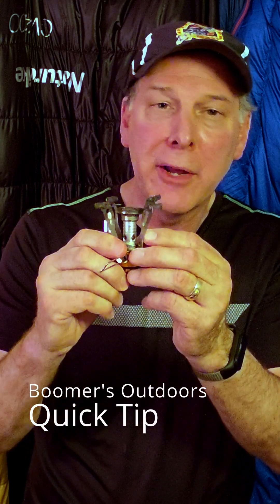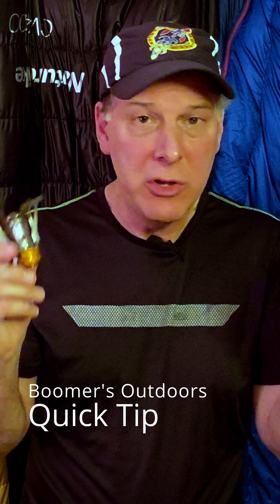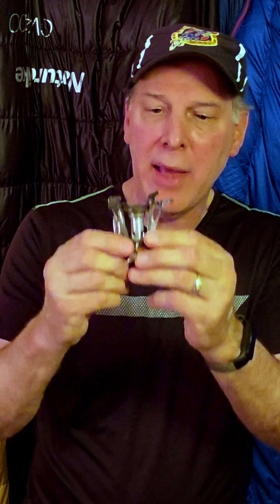Piezo Igniter Problems - Why Your Piezo Igniter will not work!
So, do you have a backpacking stove with a piezo igniter and it seems to work intermittently or not at all? This used to drive me crazy as every time I pushed the button it would spark but fail to ignite. If this is your experience watch this video for a couple of quick fixes.